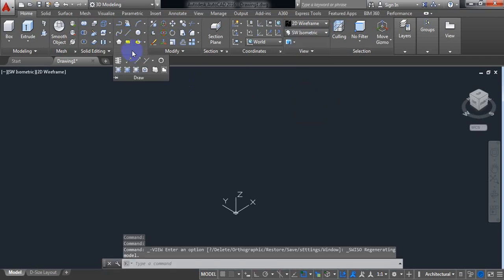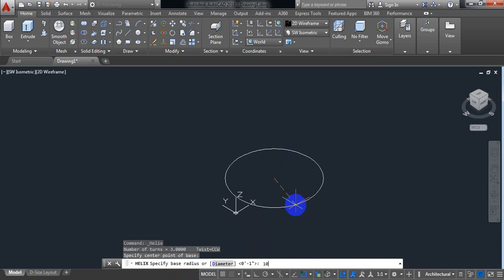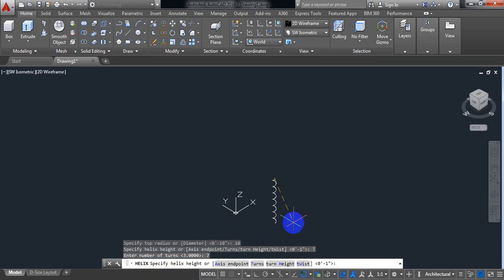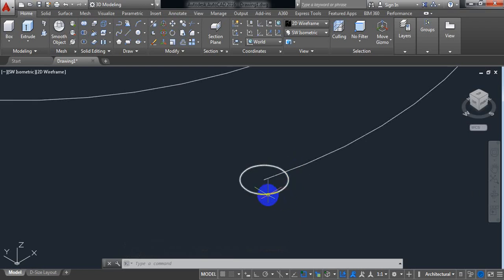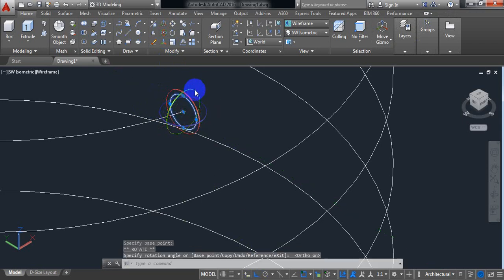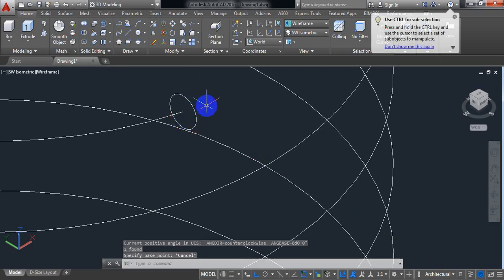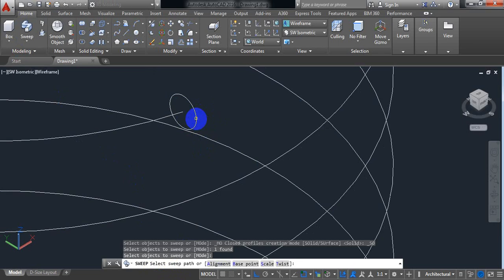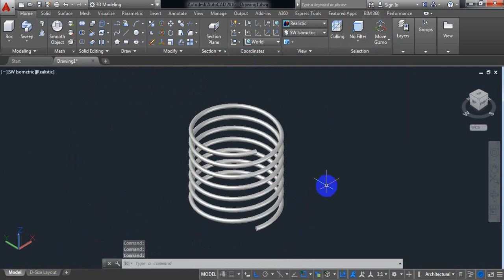AutoCAD tutorial - how to make spring